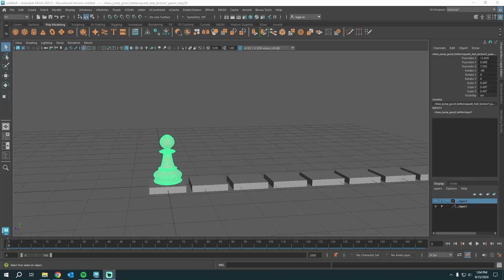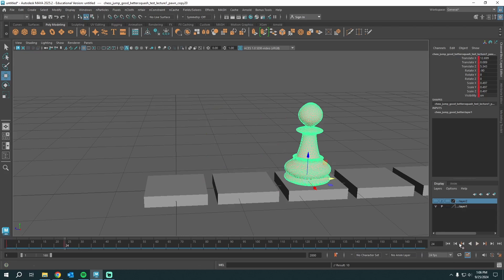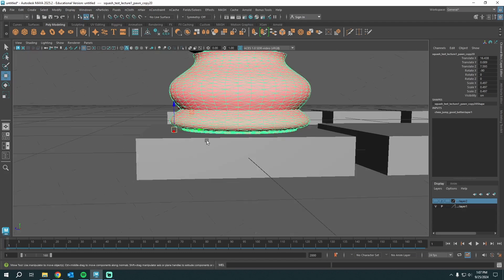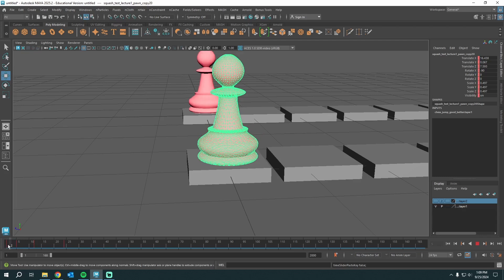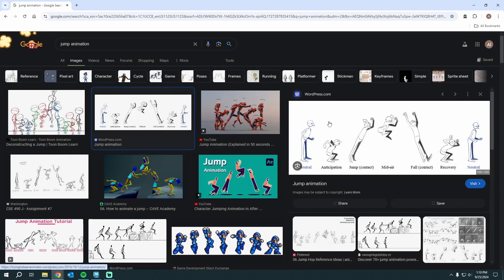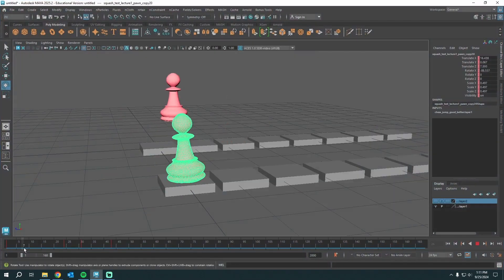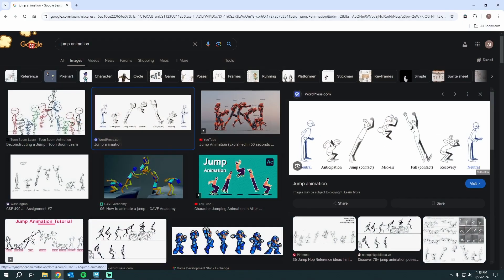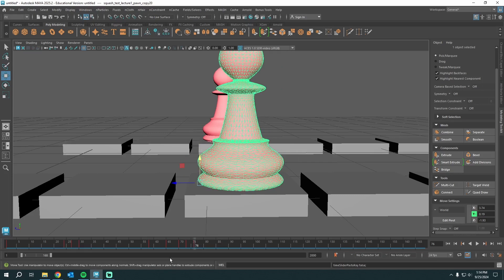Your Jump Sucks... Let's Fix It! | Maya Animation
Today we will be animating a simple jump and then add some more character to make it not suck.